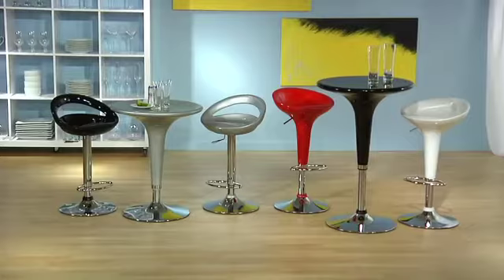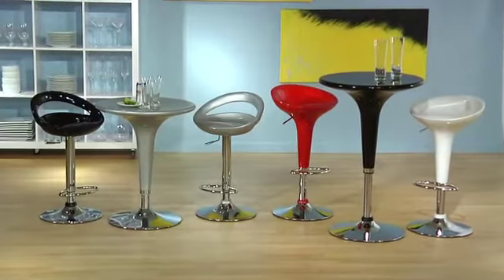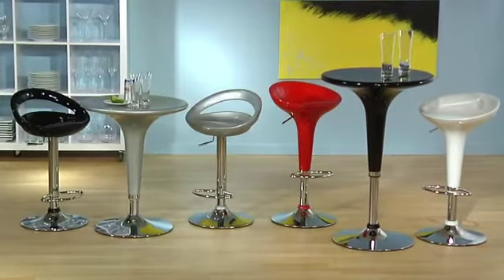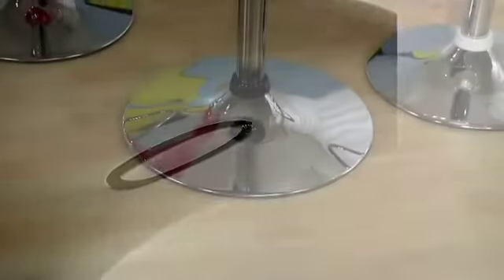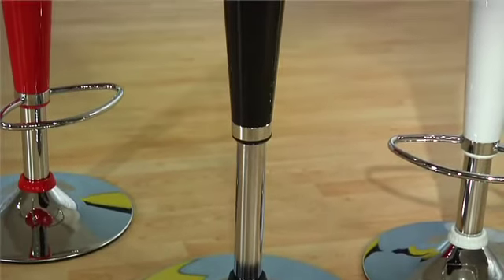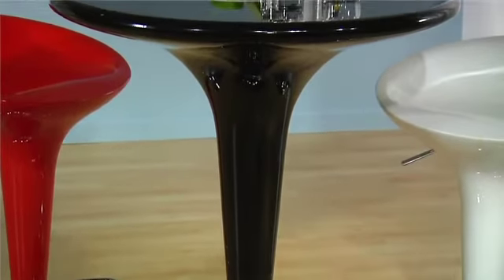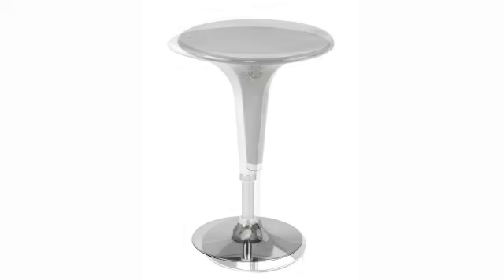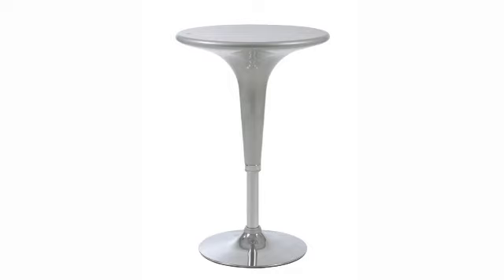Clyde Adjustable Table